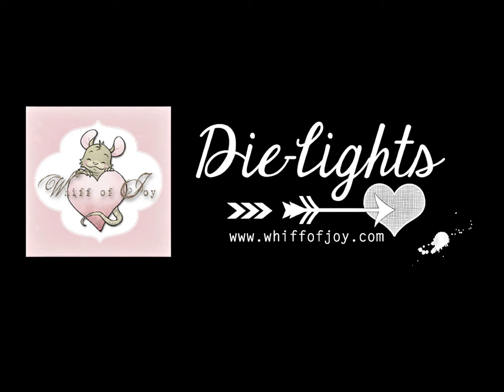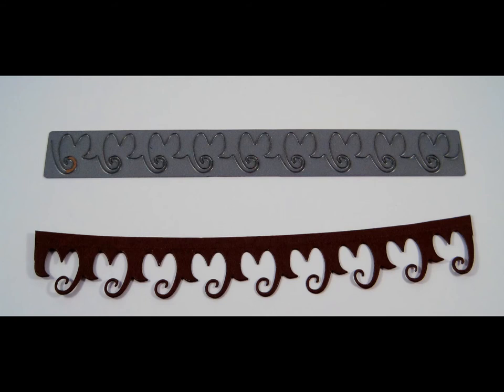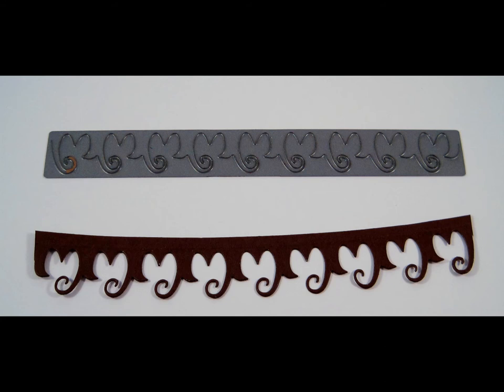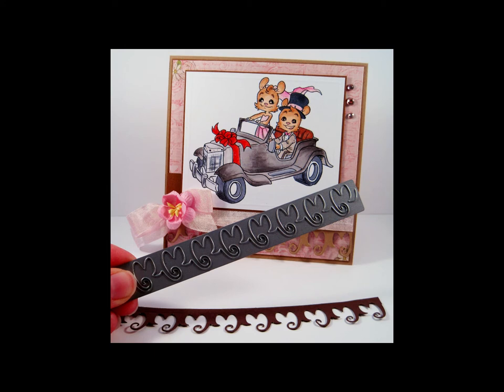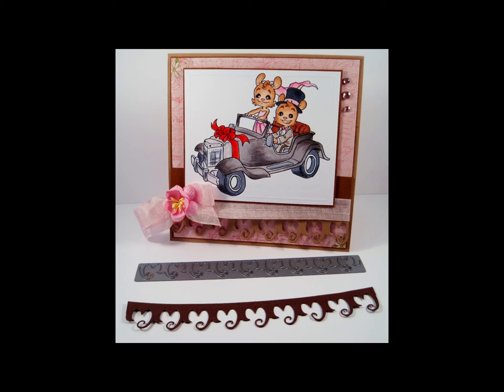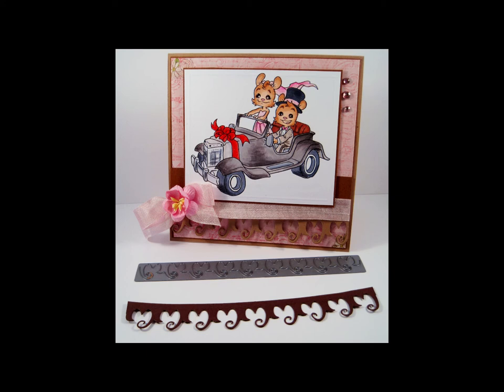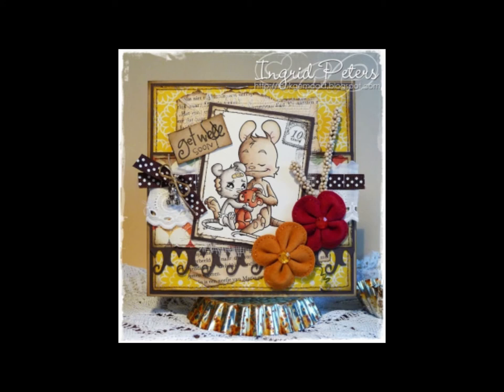Whiff Of Joy Die-Lights Curley Hearts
papercrafting needs.